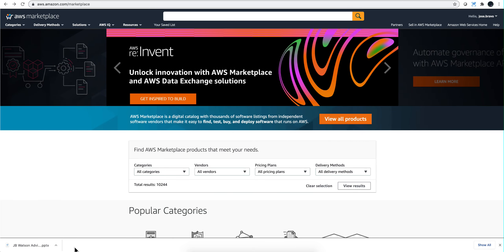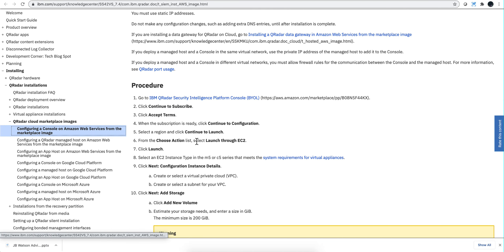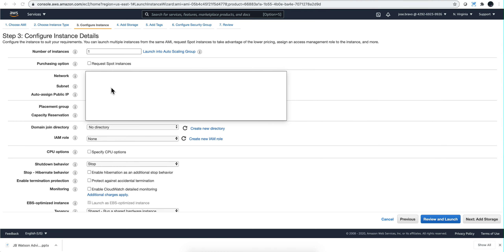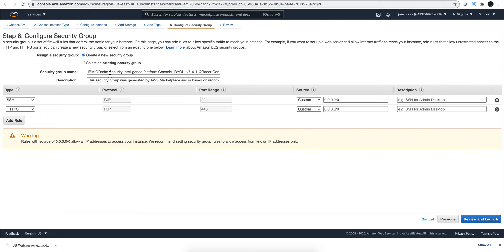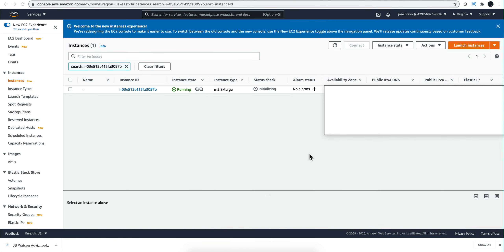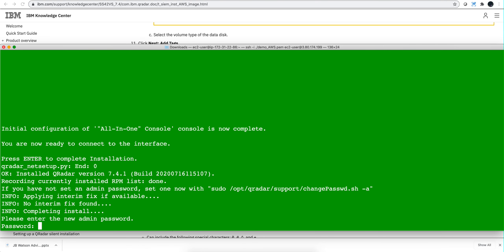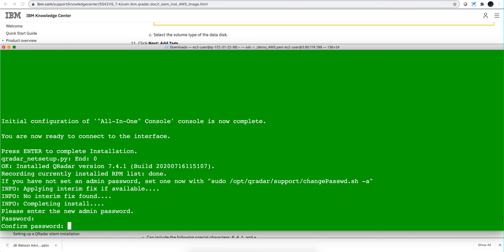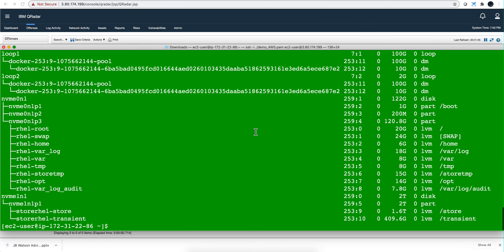QRadar 7 4 1 Console on AWS